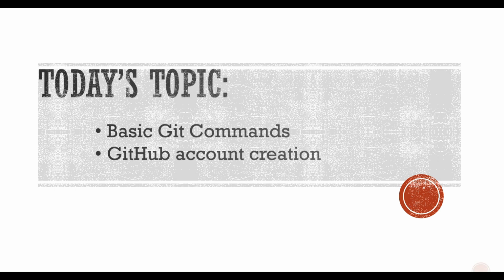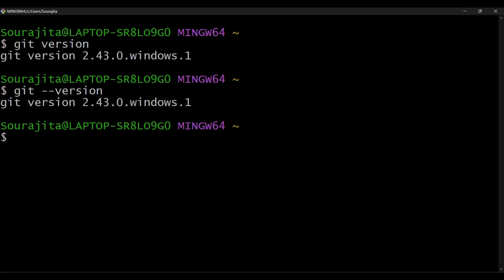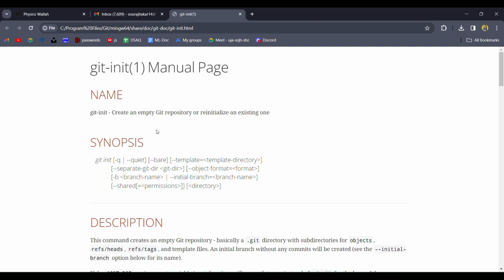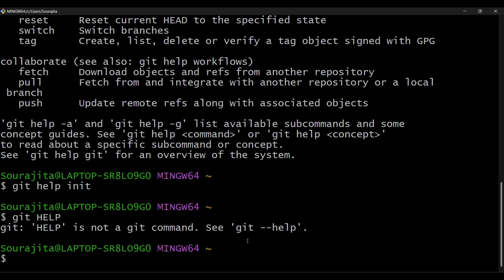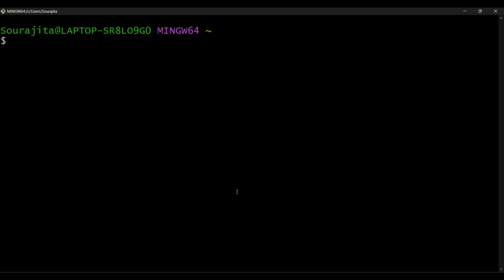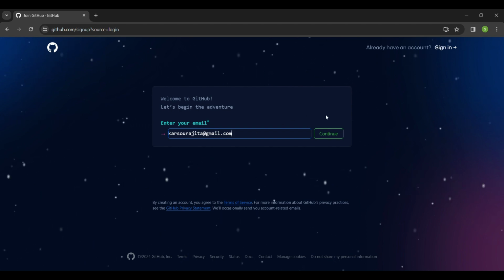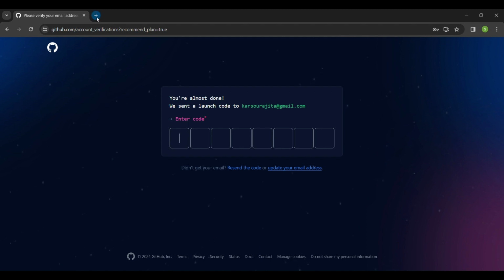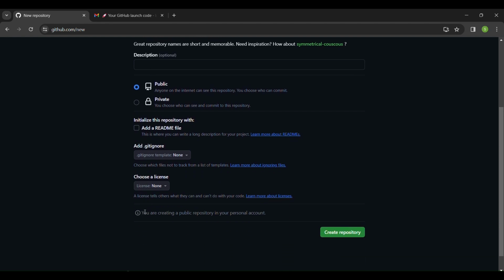Essential Commands in Git || GitHub Creation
Are you new to GitHub and eager to get started with version control and collaborative coding? This tutorial is your ultimate guide to understanding the fundamentals of GitHub!

In this video, we'll walk you through the process of creating a GitHub account step-by-step. From signing up to setting up your profile, we'll ensure you're ready to dive into the world of repositories and collaboration.

Additionally, we'll cover essential commands that will help you navigate your way around GitHub repositories with ease. From initializing a repository to committing changes, pushing and pulling code, branching, and merging - we'll demystify these crucial commands, making them accessible even for beginners.

Whether you're a software developer, a student learning coding, or someone interested in understanding version control systems, this tutorial will equip you with the necessary knowledge to start using GitHub confidently.